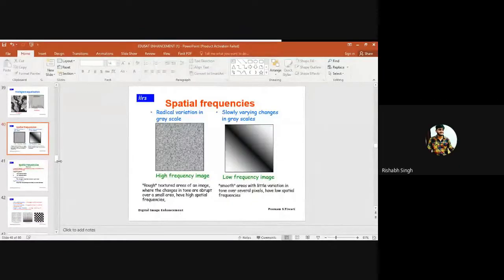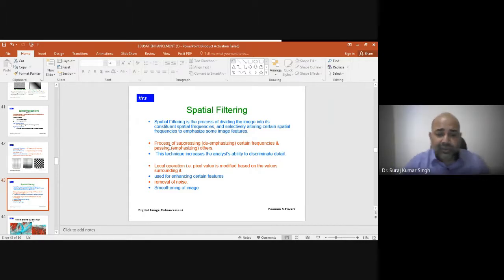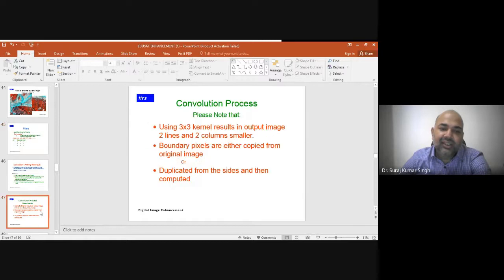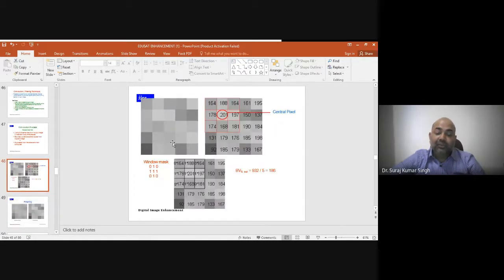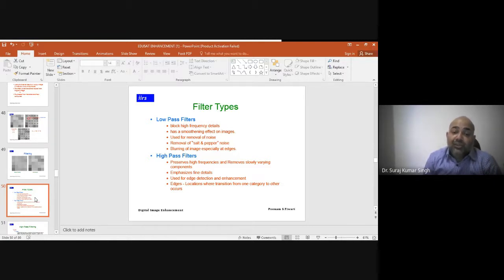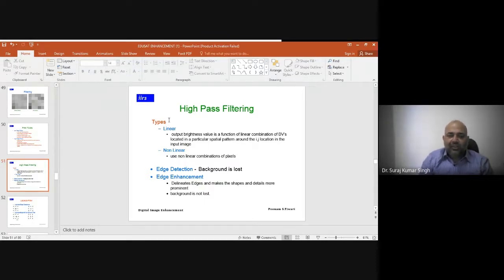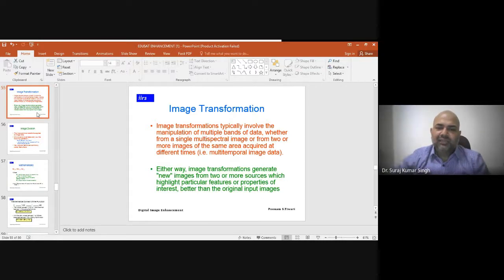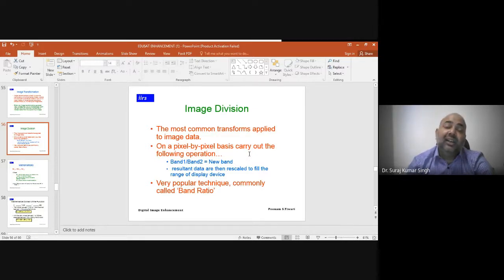DIGITAL IMAGE PROCESSING ( Spatial filtering)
Spatial filtering
Spatial Frequency
High frequency image
Low frequency Image
the use and application of the Spatial filtering technique)